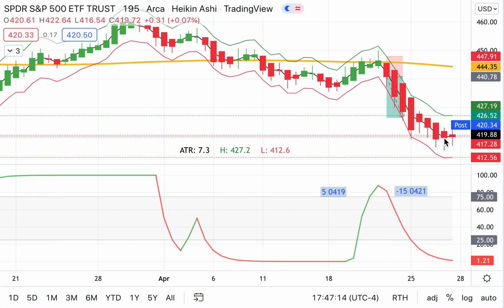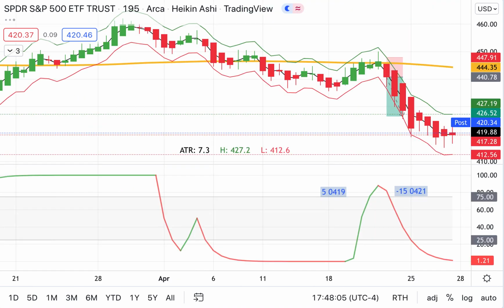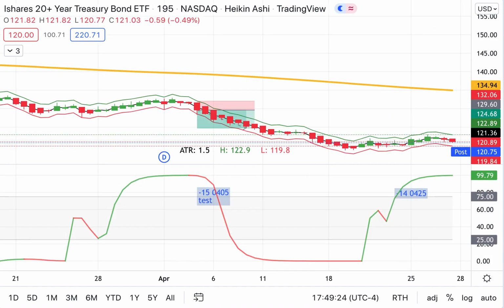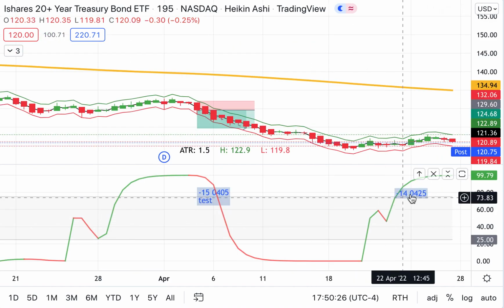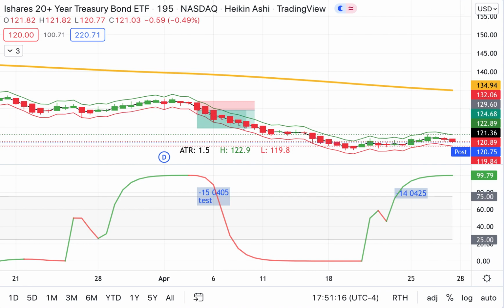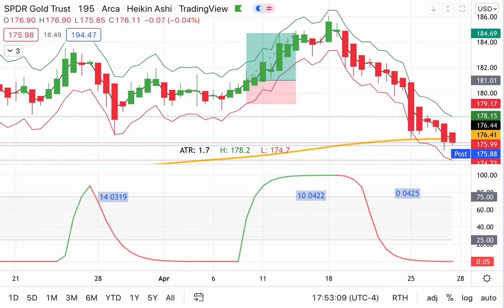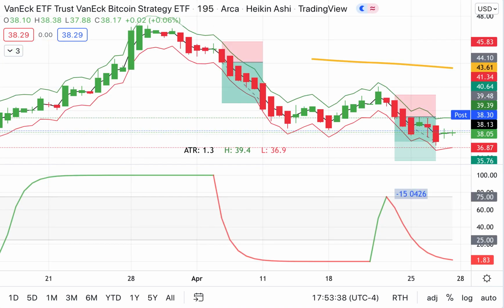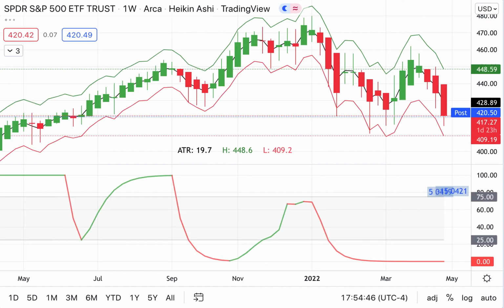Today’s Stock, Bond, Gold & Bitcoin Trends, Thursday, April 28, 2022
The man who moves a mountain begins by carrying away small stones. ― Confucius